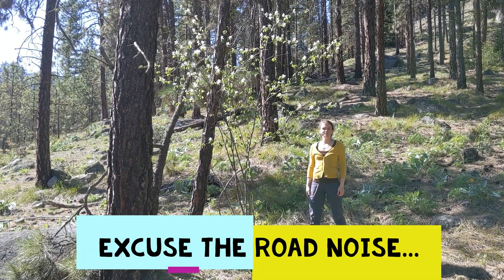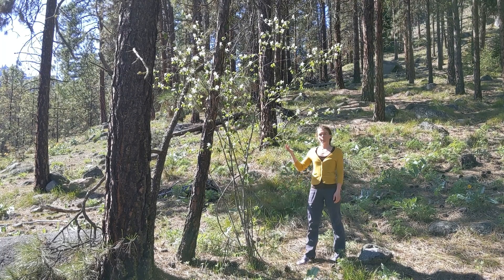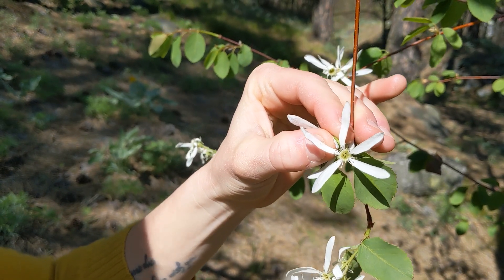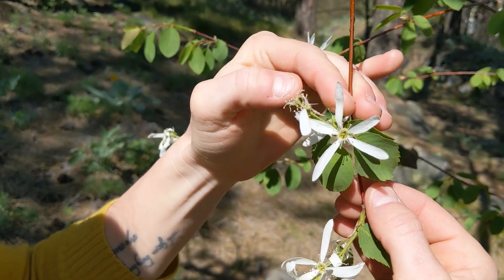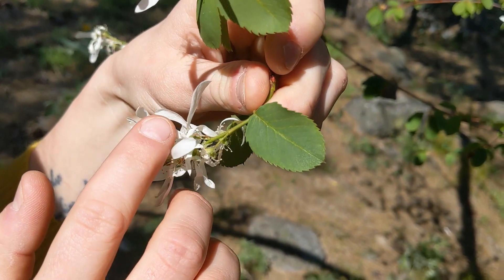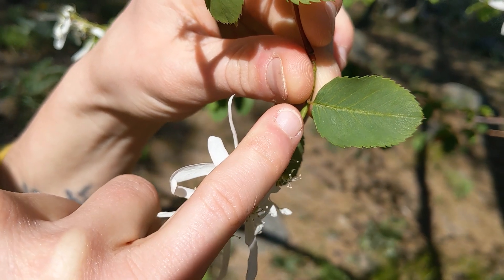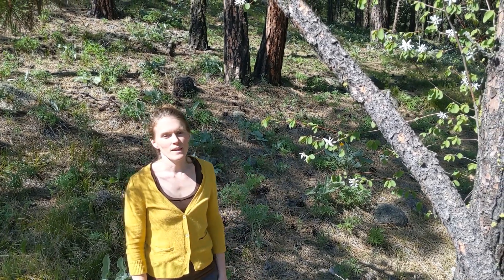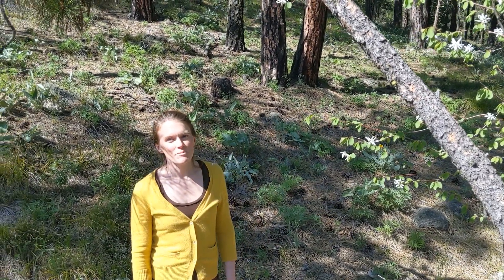Plant ID Mini-Series: Episode 1 Serviceberry